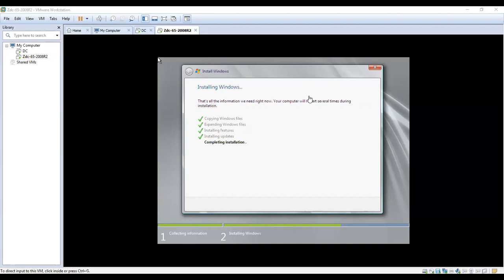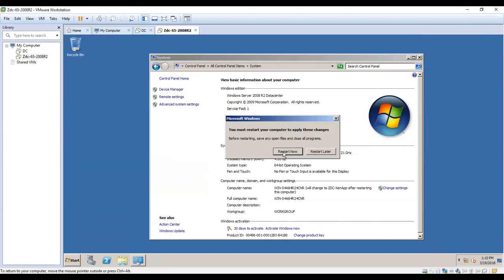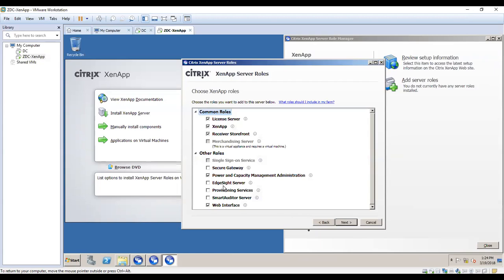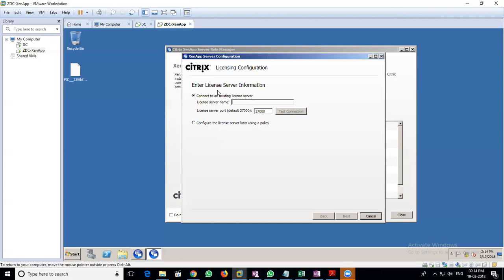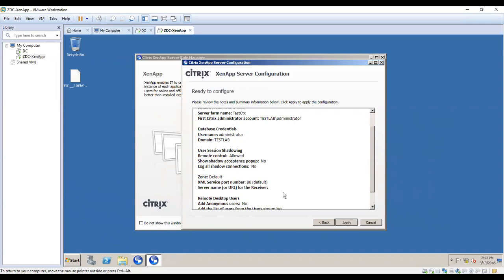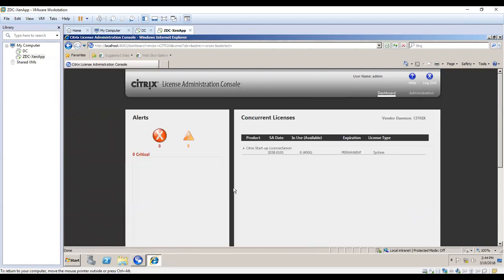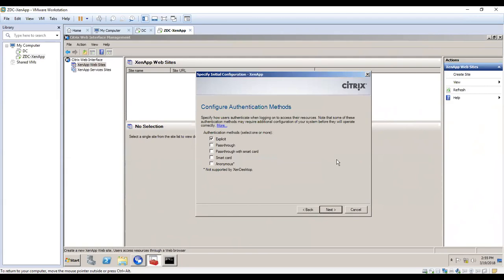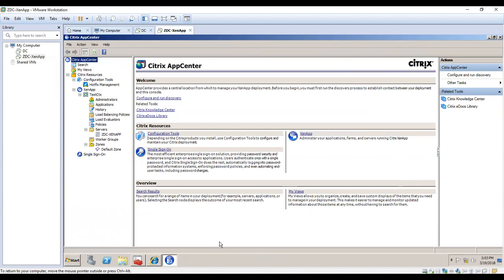Xenapp 6 5 Installation 1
Citrix XenApp 6.5 components  installation on one VM.